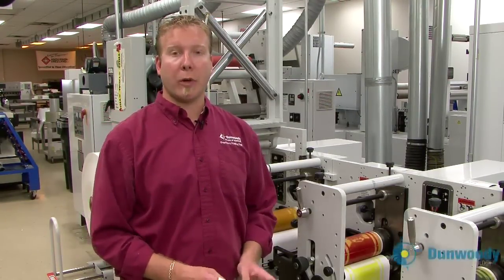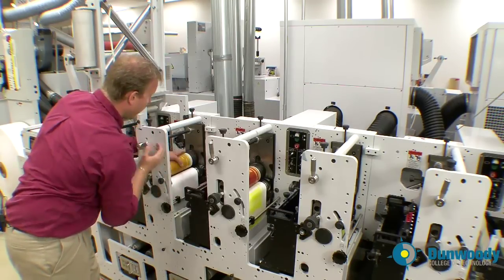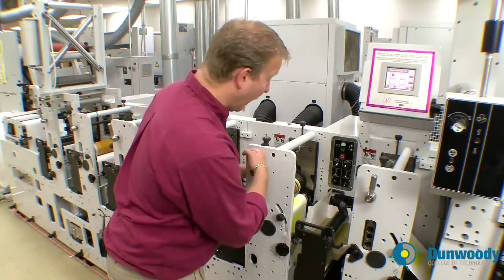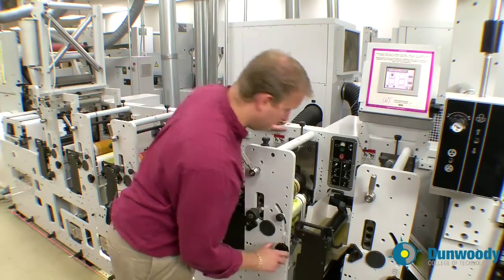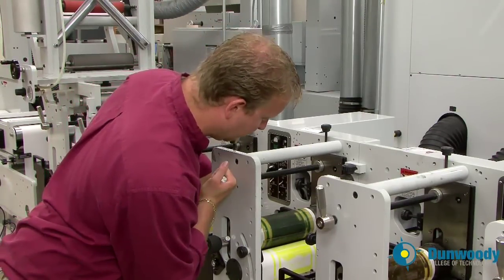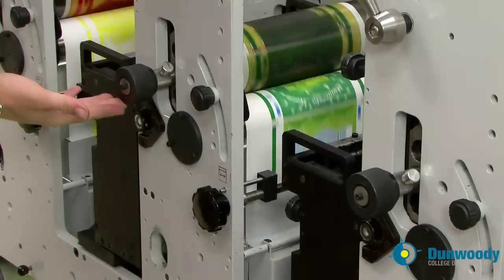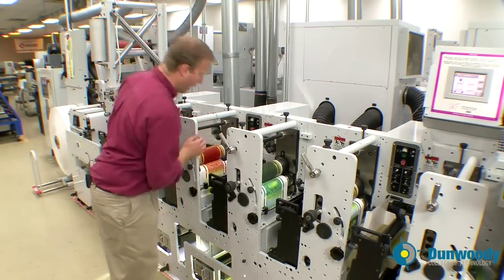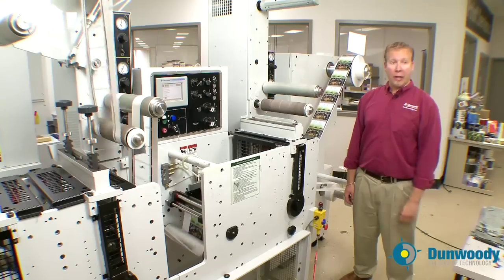Flexographic Printing Part 6- Registration (Shawn Oetjen)